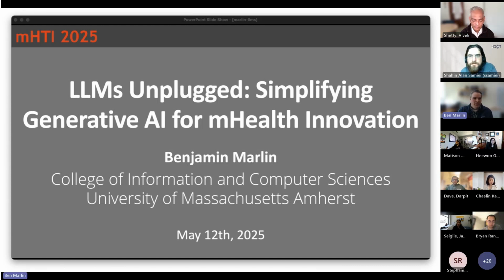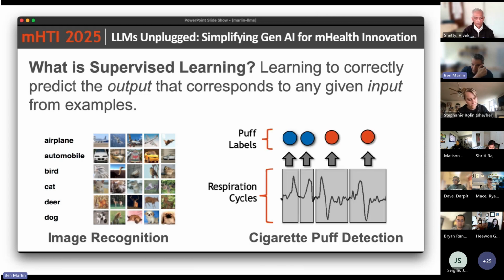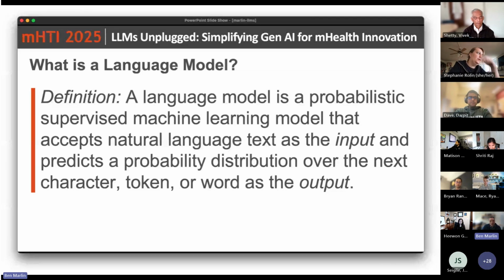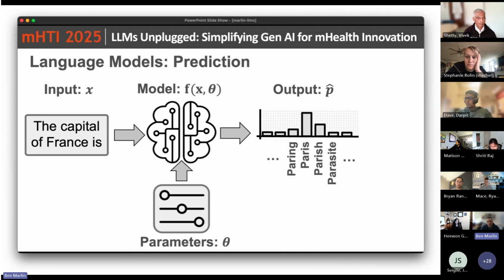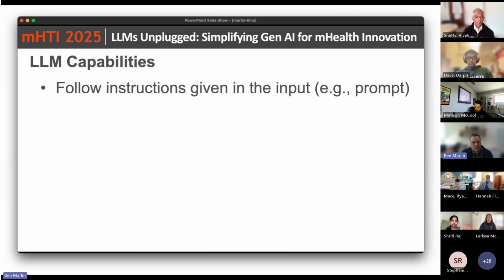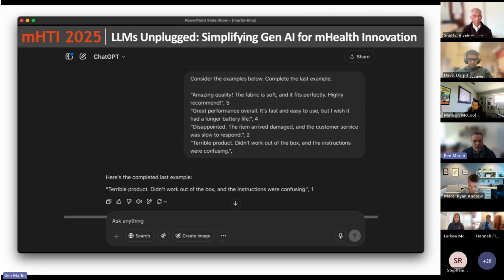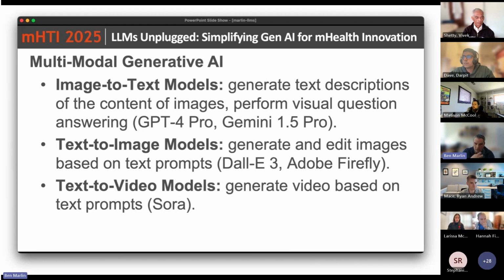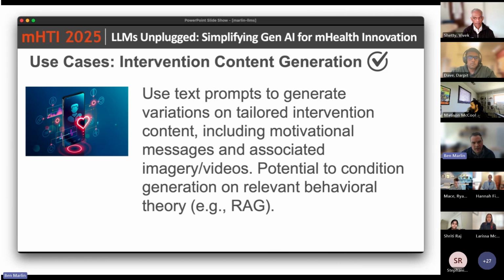LLMs Unplugged: Simplifying Generative AI for mHealth Innovation - Ben Marlin - mHTI 2025